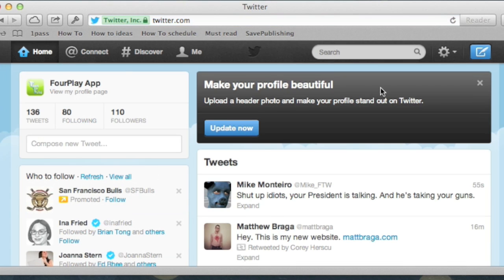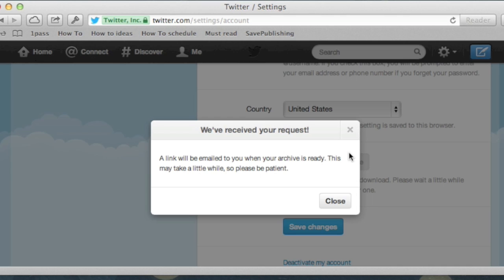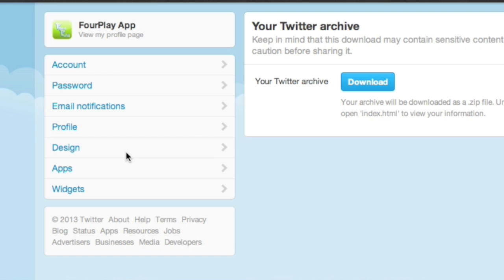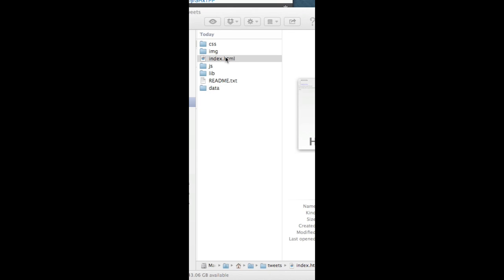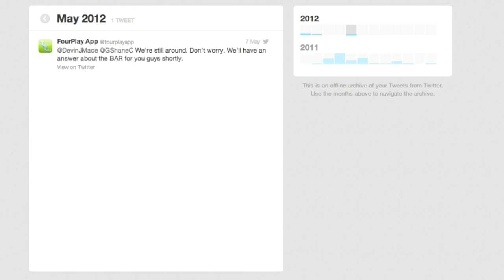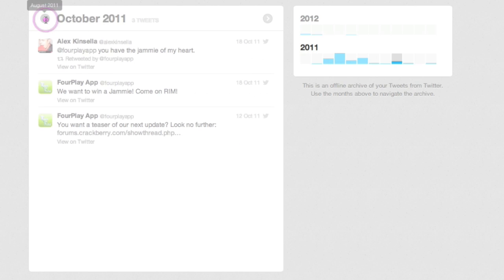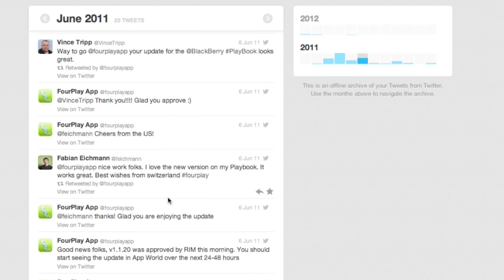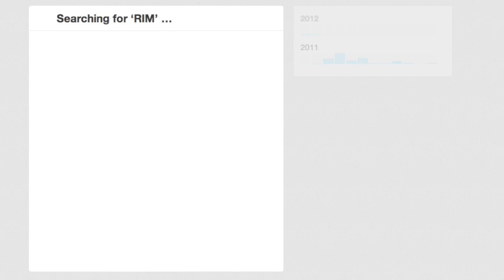CNET How To - How to download, navigate your Twitter archive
Here's how to request, download and browse through your Twitter history. Be careful though, you may not like what your first tweets look like.